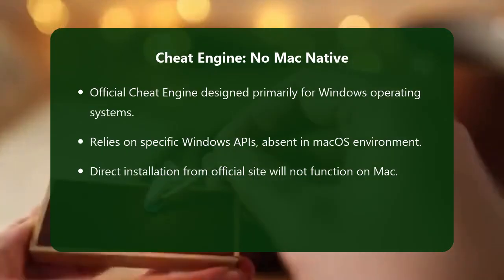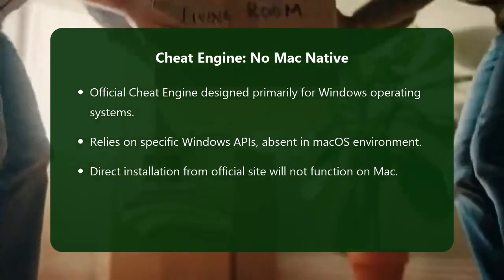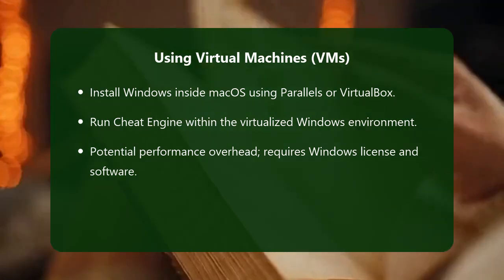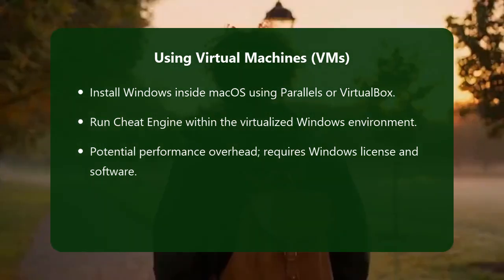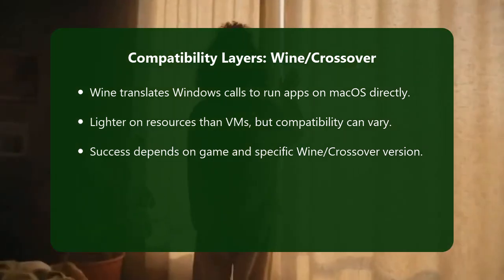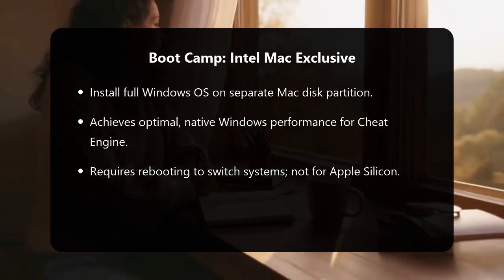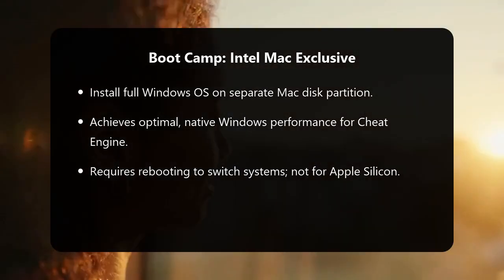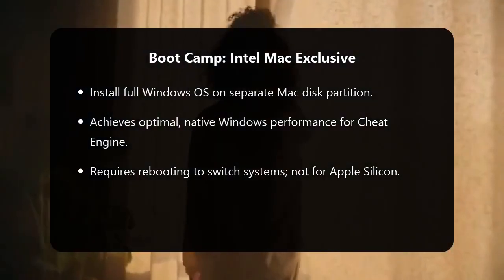Does Cheat Engine Work On Mac?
1. Cheat Engine: No Mac Native - Official Cheat Engine designed primarily for Windows operating systems, Relies on specific Windows APIs, absent in macOS environment, Direct installation from official site will not function on Mac.
2. Using Virtual Machines (VMs) - Install Windows inside macOS using Parallels or VirtualBox, Run Cheat Engine within the virtualized Windows environment, Potential performance overhead; requires Windows license and software.
3. Compatibility Layers: Wine/Crossover - Wine translates Windows calls to run apps on macOS directly, Lighter on resources than VMs, but compatibility can vary, Success depends on game and specific Wine/Crossover version.
4. Boot Camp: Intel Mac Exclusive - Install full Windows OS on separate Mac disk partition, Achieves optimal, native Windows performance for Cheat Engine, Requires rebooting to switch systems; not for Apple Silicon.